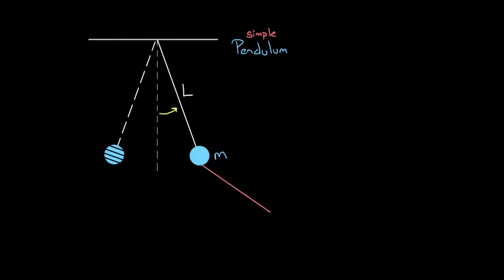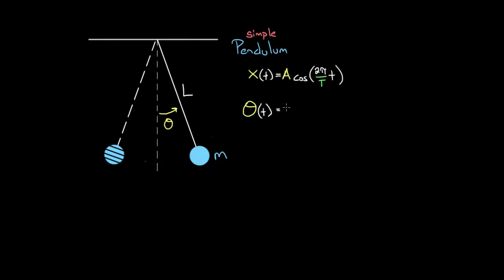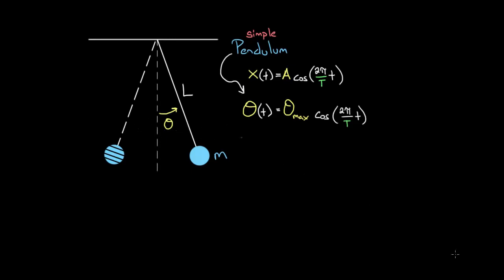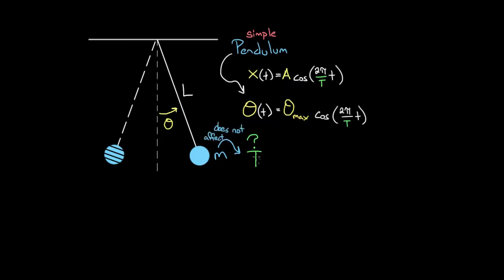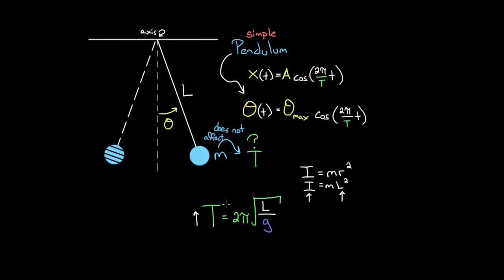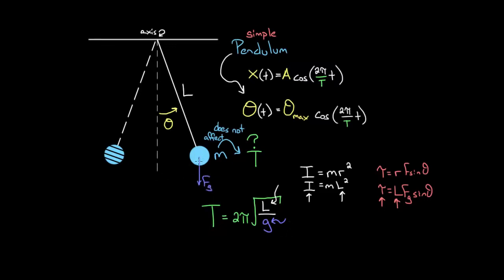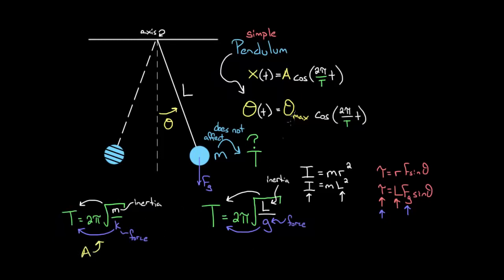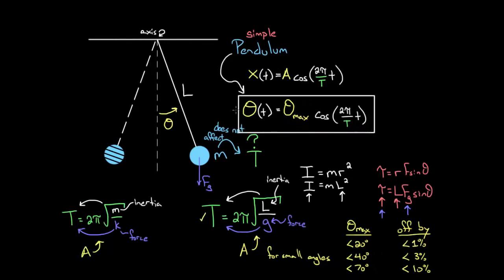Physics Oscillations and mechanical waves - Pendulums